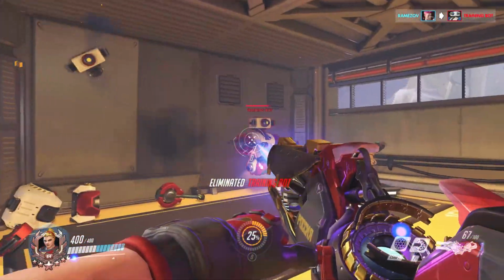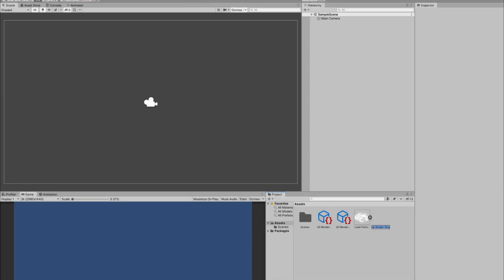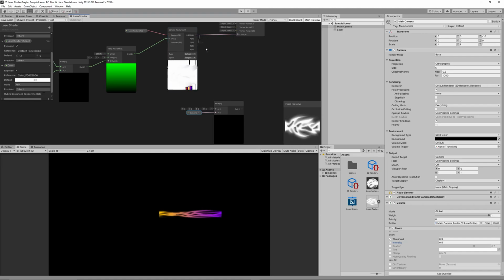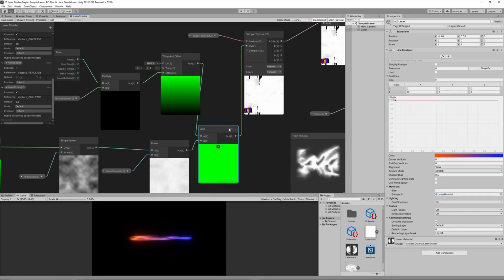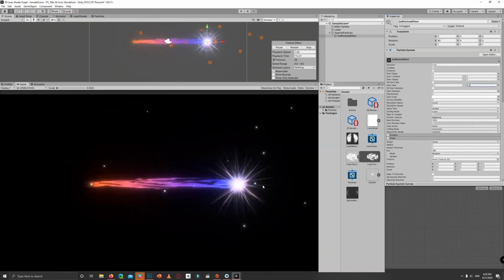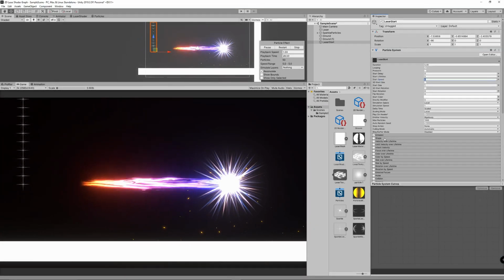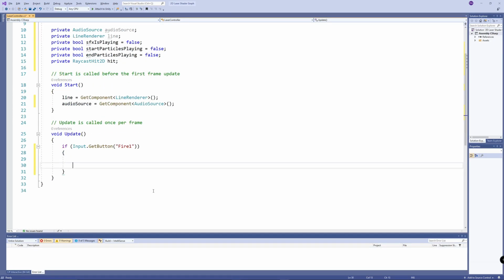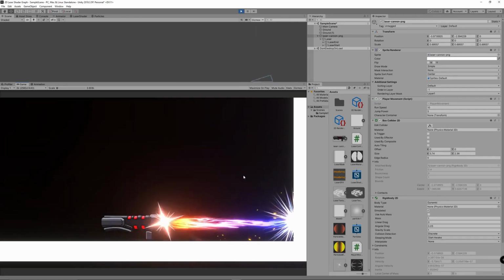2D Laser Beam Shader Graph & Particles & Controls Unity Tutorial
In this video you will learn how to create 2D Laser Shader Graph and all the related particle systems in addition to coding the laser hits and length by codes.

00:00 Intro
01:00 Creating Laser Texture in Photoshop
02:10 Setting up Universal Rendering Pipeline (URP)
02:45 Creating Laser Shader Graph
08:50 Creating Laser Hit Particles
13:50 Creating Laser Firing Particles
15:57 Coding the Laser Controller